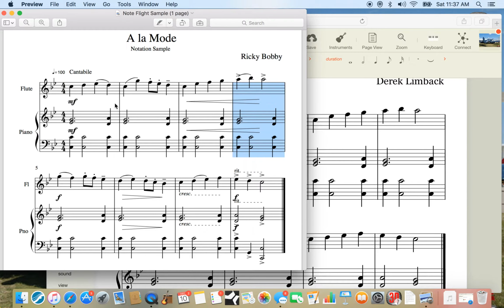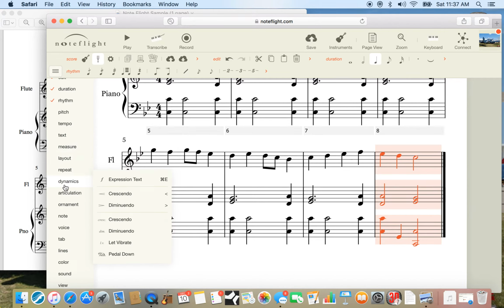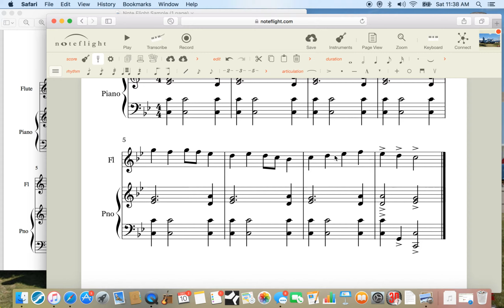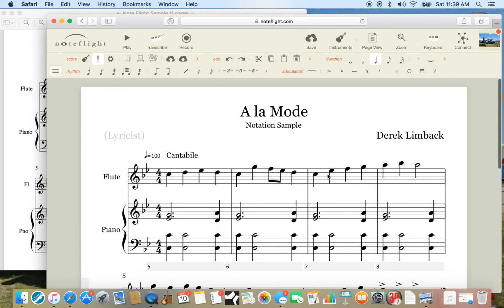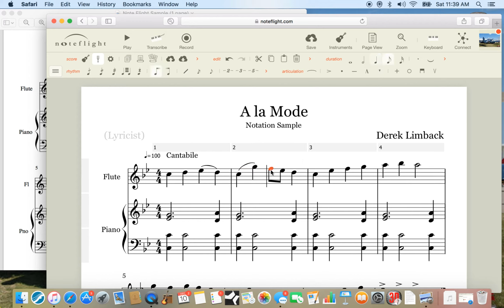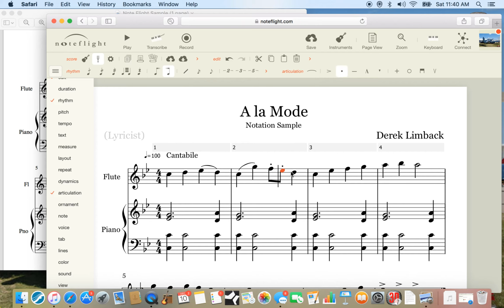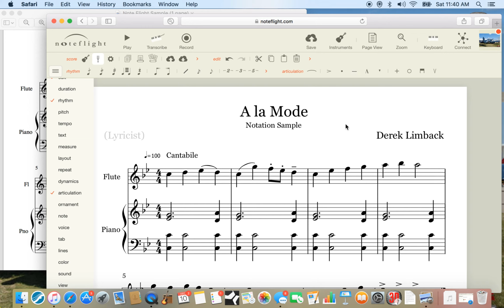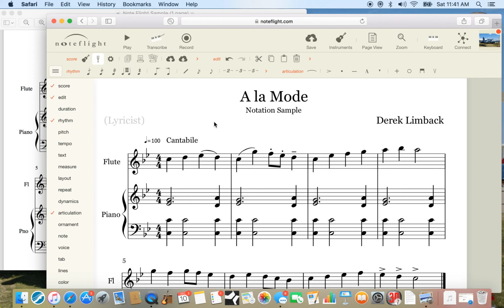Part 7 Articulations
Using the articulation tool